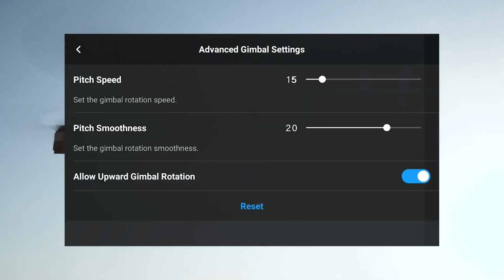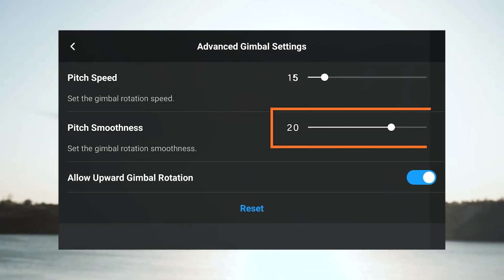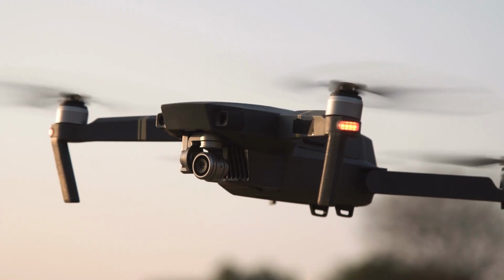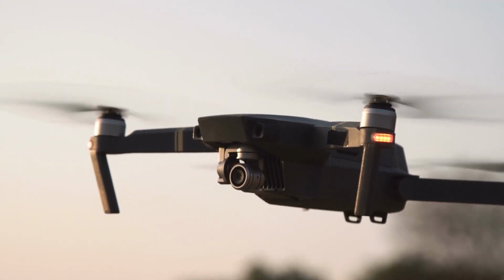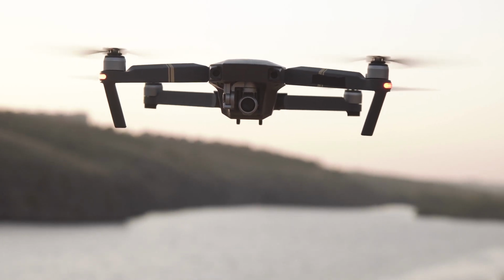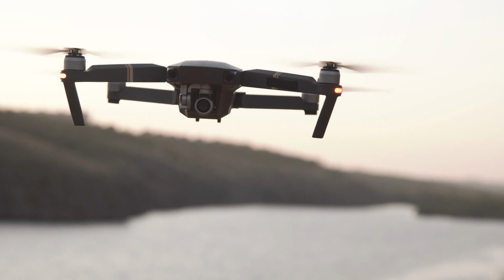6 PRO Tips to Shoot Cinematic Drone Footage - VideoProc Vlogger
Cinematic shots are hard to get because shooting with a drone is not as easy as just getting your drone camera up. But it is important to utilize great drone shots in your video since they could add special visual elements to your creation and help further tell the story. To produce stunning drone videos, you need to practice the when, where, and how of flying, and in this tutorial, we have broken down 6 drone shooting tips that you must keep in mind to achieve professional-grade drone footage.😉

Timestamp:🤓
00:00 Same display
00:25 1. Choose a good spot
01:15 2. Apply D-LOG
01:37 3. Aperture
02:15 4. Low IOS
02:58 5. Smooth movement
03:41 6. Composition